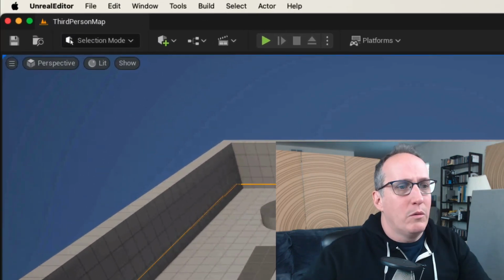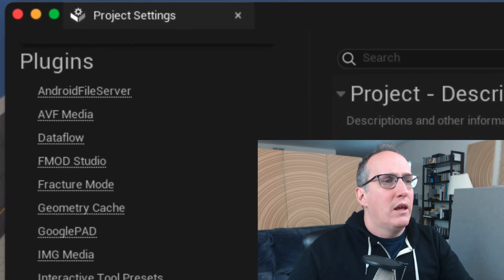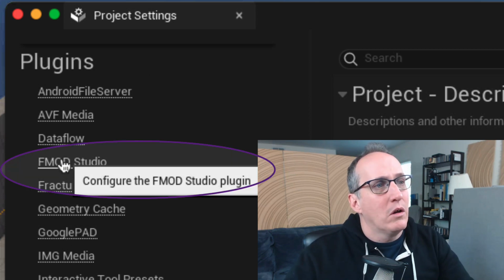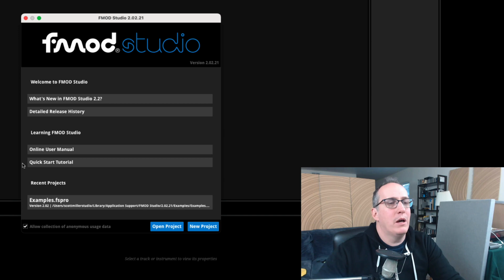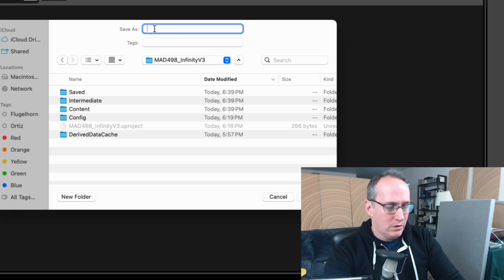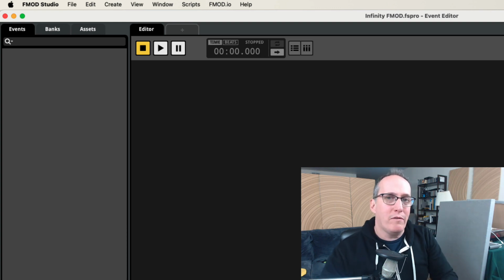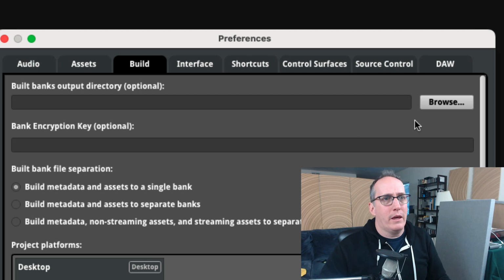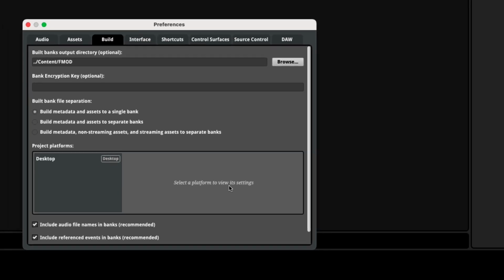Opening Unreal Project and Checking FMOD Settings